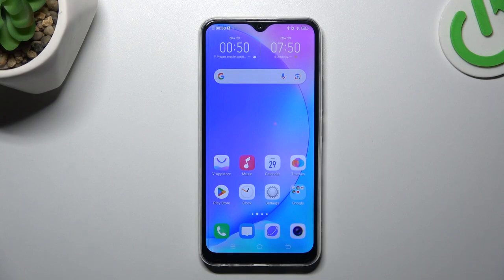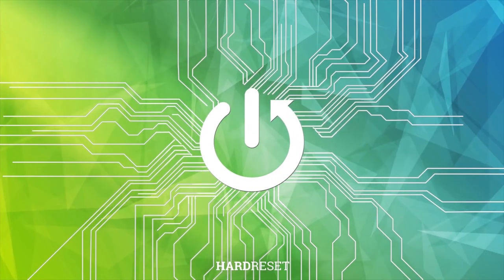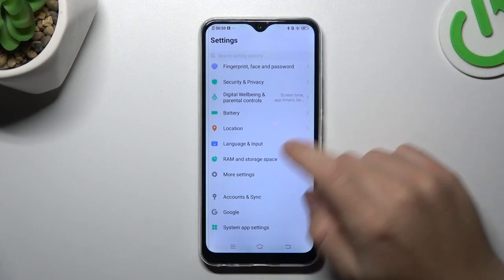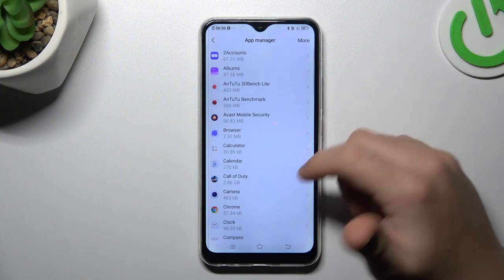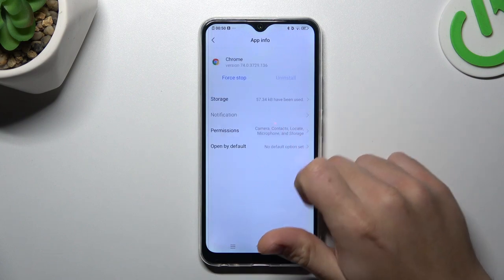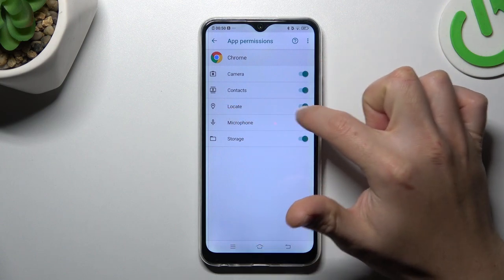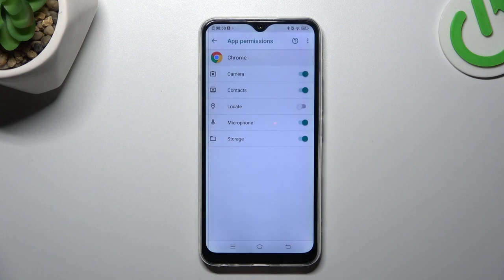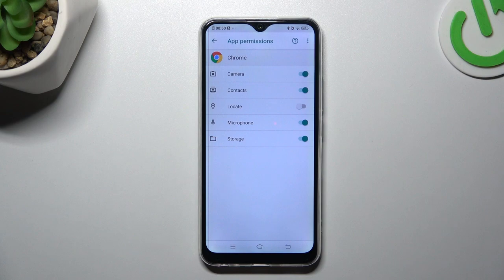How to Turn Off Location Access for Apps on VIVO Y17 – Location Permissions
Find out more info about VIVO Y17:
Hey, Vivo Y17 users! Today is a new tutorial on how to take control of your privacy and limit location access for apps. Well, check our guide above and learn the process of turning off location access for apps on your Vivo Y17. We'll show you the exact settings to navigate, ensuring you only share your location when you want to. Stay with us and don't forget tolike this video!

How to turn off Location Showing for apps on VIVO Y17? How to block Location Access for Apps on VIVO Y17? How to block Apps to see your VIVO Y17 Location? How to manage Apps Permissions on VIVO Y17?